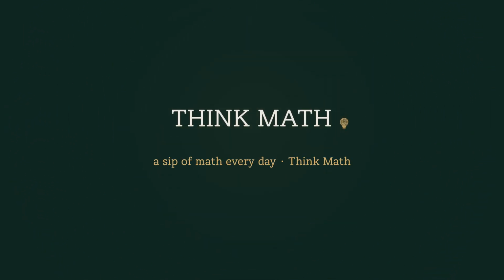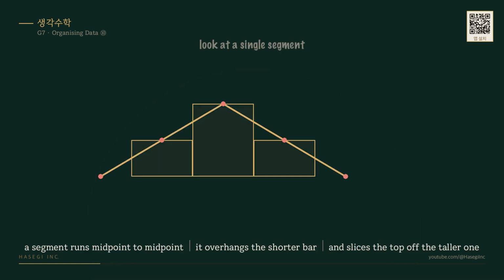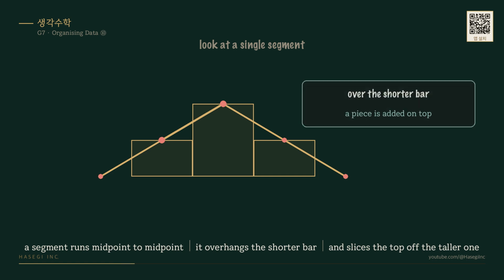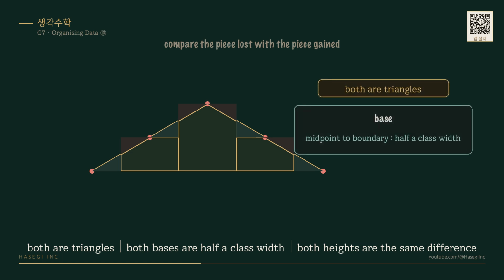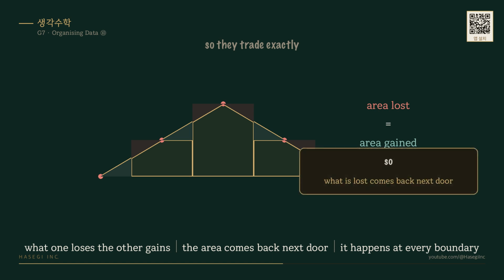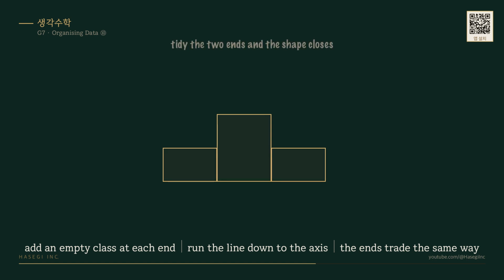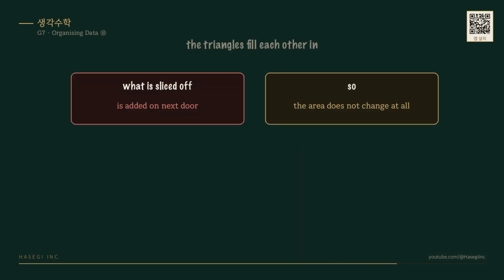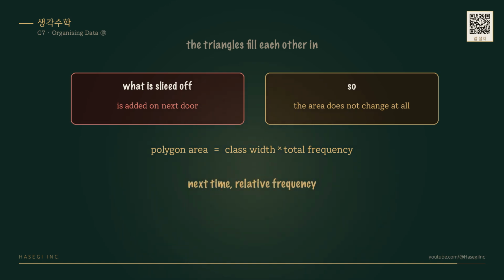Why the Polygon and the Histogram Have Equal Area | Think Math · G7 · Organising Data ⑩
Draw a frequency polygon over the top of a histogram. One is angular, like a staircase, and the other runs smooth, like a ridge line. They look nothing alike. And yet the two figures enclose exactly the same area. How can that be, when the shapes are so different?

Look at a single segment. A segment of the polygon runs at a slant from the middle of one bar to the middle of the next. On the way it overhangs the shorter bar and slices across the top of the taller one. Each bar has something added on and something taken off.

Compare the piece cut off with the piece added on. Both are triangles, and both have a base running from a midpoint to the boundary, which is half a class width. Their heights are the difference between the two bar heights, and since the same segment makes both, those match too. Equal base and equal height means equal area.

So they trade exactly. What the taller bar loses is precisely what gets laid on top of the shorter one. The area lost comes straight back next door. That trade happens at every boundary, so once you add it all up nothing has changed at all.

Only the two ends need attention. Add an empty class before the first one and after the last, and run the line down through their midpoints until it meets the horizontal axis. Now the polygon closes against the axis, and at the ends too the overhang and the slice trade in exactly the same way.

So the equal areas are no coincidence. The triangles fill each other in. Which means the polygon encloses the class width times the total frequency, the same value as the histogram. Next time, relative frequency, for comparing two groups of different sizes.

Each segment runs from one bar's midpoint to the next, overhanging the shorter bar and slicing the taller one. Both triangles have a base of half a class width and a height equal to the difference between the bars, so what is cut off is exactly what is added on.